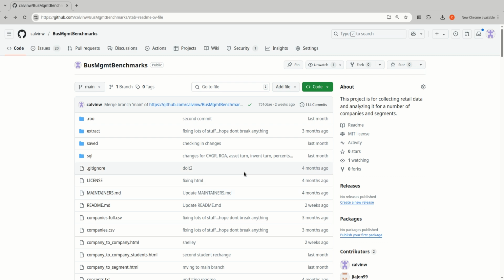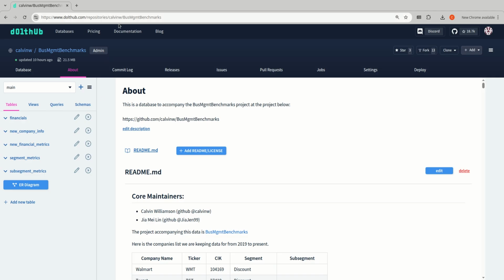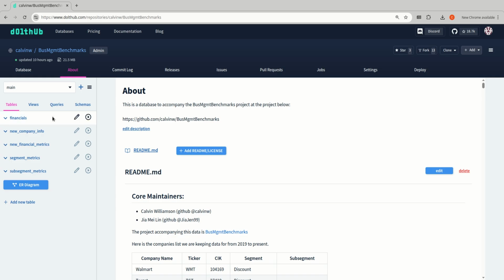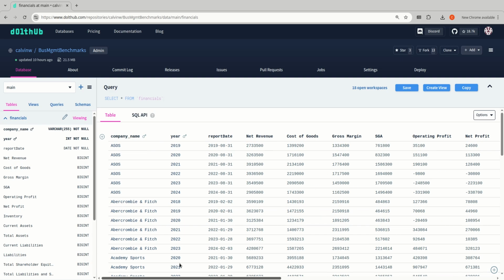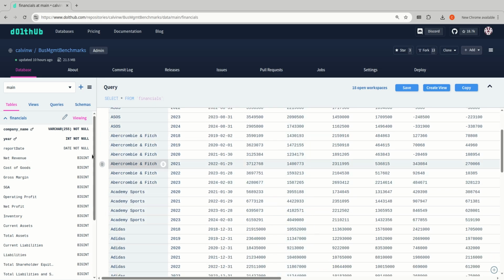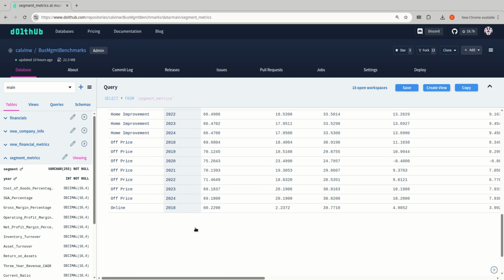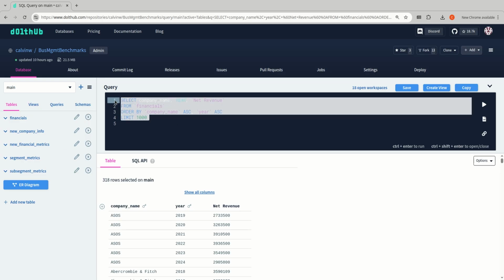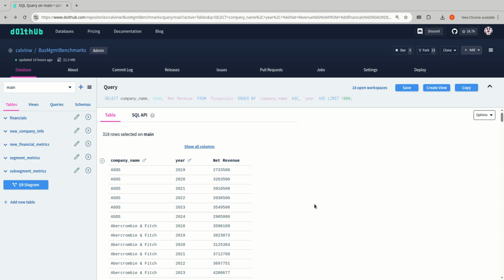Intro to the Dolt Database for BusMgmtBenchmarks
The Dolt database calvinw/BusMgmtBenchmarks/main contains 5 tables:

company_info - Basic company information and details
financials - Contains financial data from SEC 10K reports
financial_metrics - Contains financial performance metrics
segment_metrics - Contains the same metrics broken down by segments
subsegment_metrics - Contains same metrics at the subsegment level